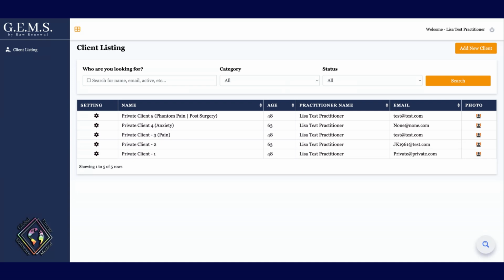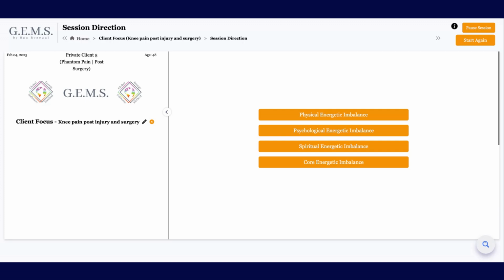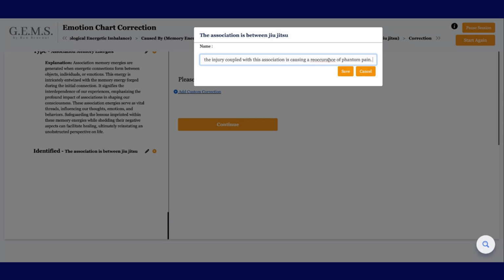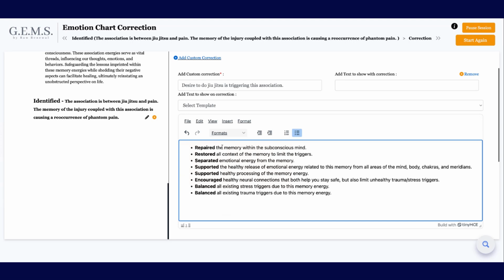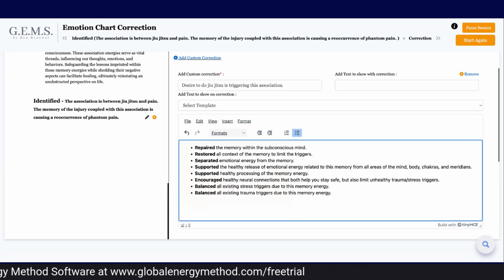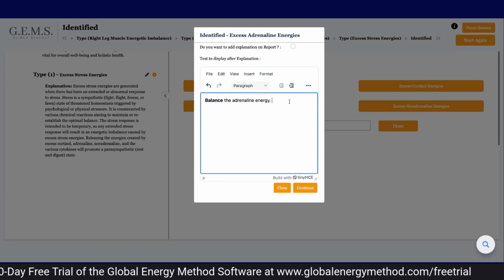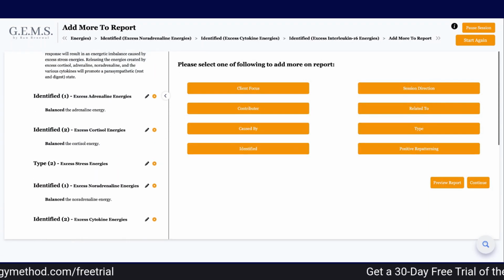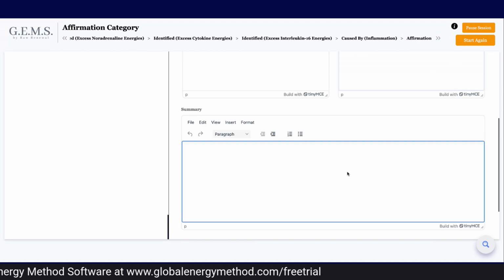Post Surgery Pain | Energy Healing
Real client session demonstration on post surgery pain. This is helpful for any type of pain.

Your transformation starts with energy—let’s unlock it together!

🔹 Find a Certified Energy Healing Practitioner – Work with an expert, trained by Lisa, who can guide you through energetic clearing, subconscious reprogramming, and holistic weight management.

🔹 Become a Certified Energy Healer – Want to help others on their healing journey? Get Accredited Energy Healer Certification through the Global Energy Method™.